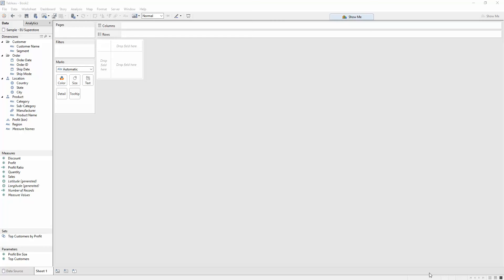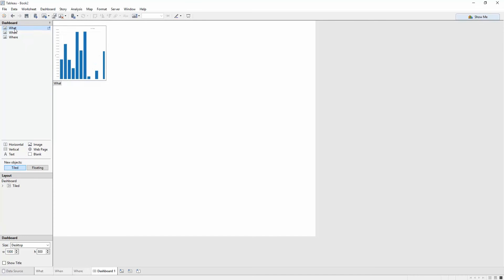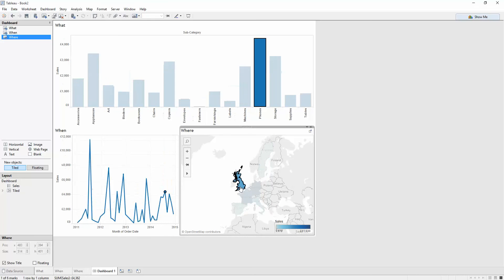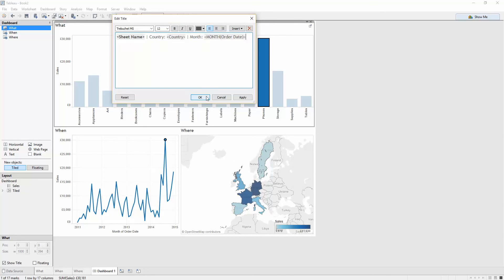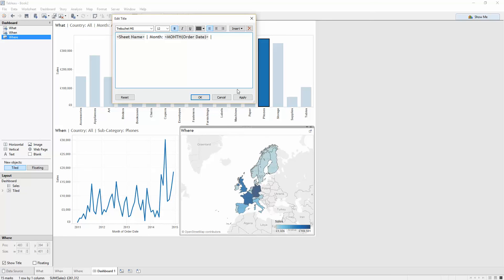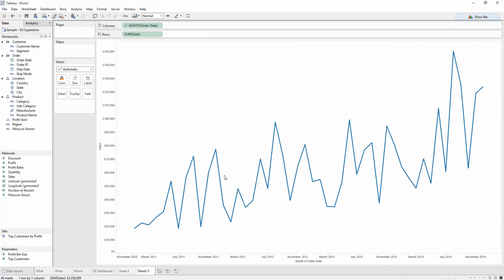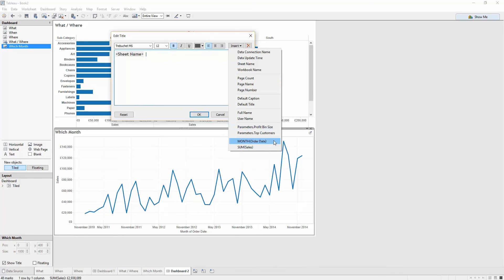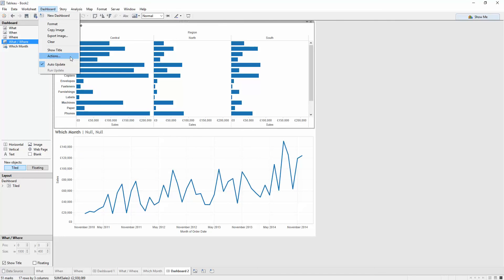Good to Great: using Action Filter values in Titles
Ensure your user knows what filters are enabled when clicking in your Viz using this tip from Chris Love.